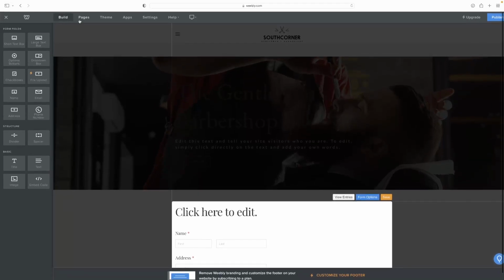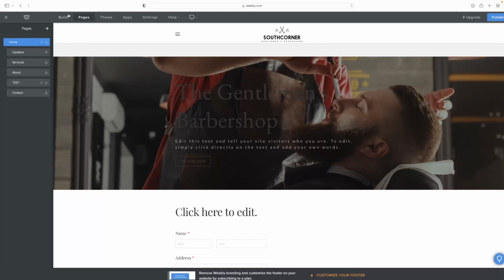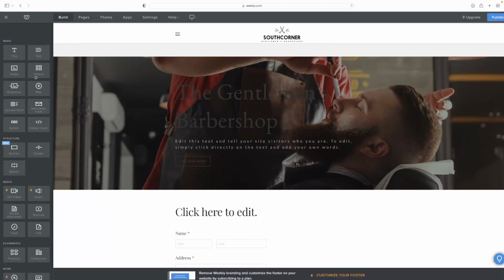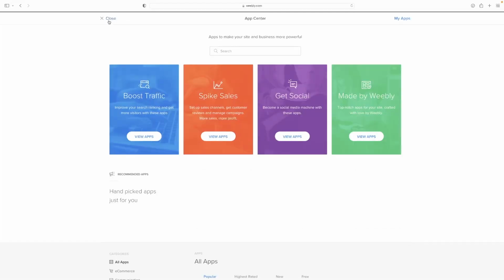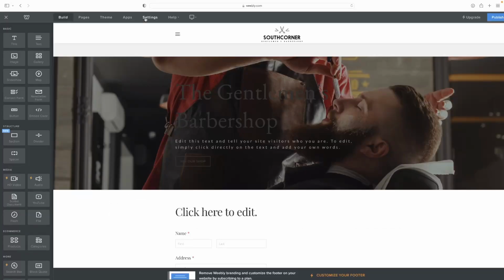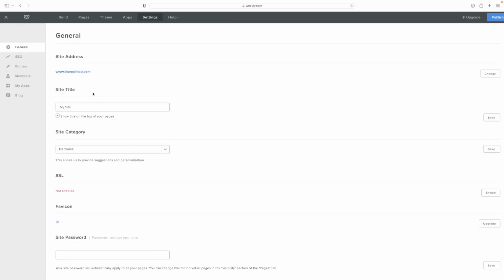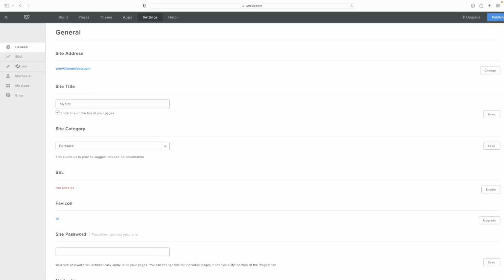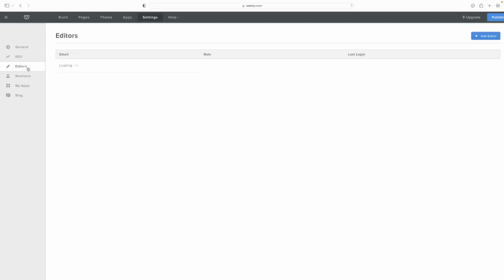weebly webiste builder review 2023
In this video, I'm sharing my review of the Weebly webiste builder. I've used Weebly to build my own website and I'm happy to say that it's a great tool for beginners and professionals alike!

If you're looking for a webiste builder that's easy to use and has a lot of features, then I highly recommend Weebly! I've used it to build my own website and I was very impressed with the results!